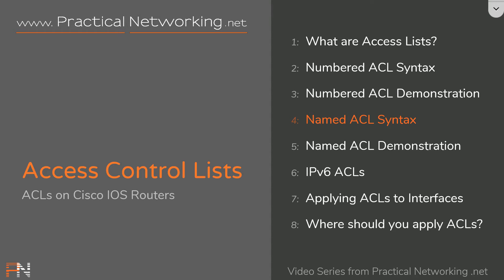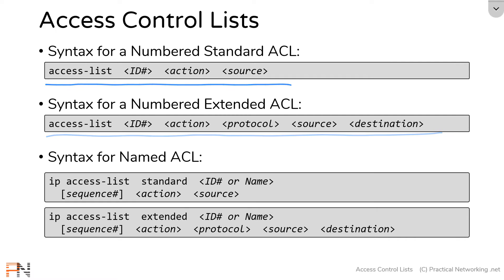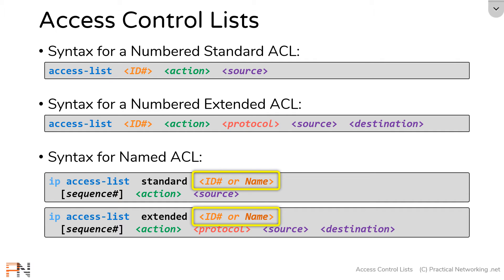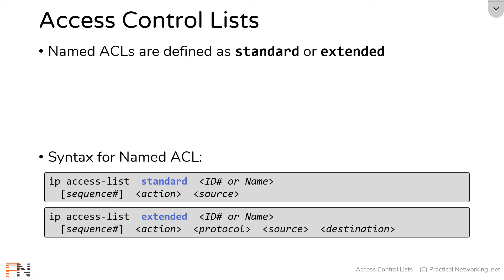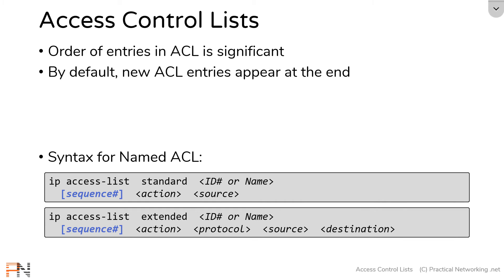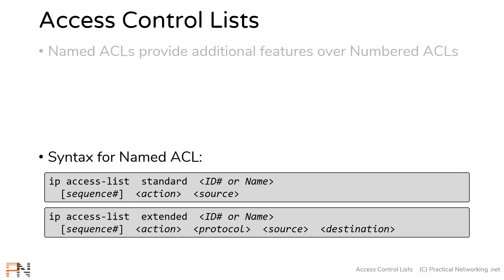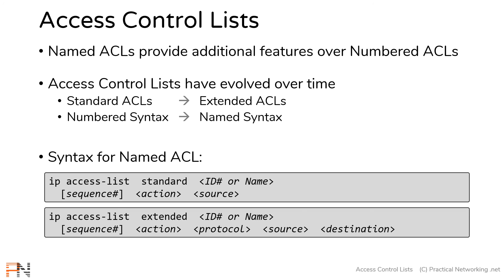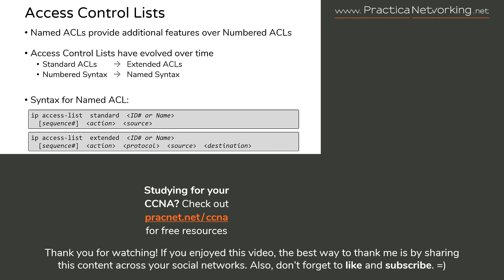Named ACL Syntax -- Access Control Lists (ACLs) -- Part 4 of 8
Welcome to Part 4 of an eight part video series discussing Access Control Lists on Cisco IOS Routers. In this video we'll be looking at the configuration syntax of Named ACL and comparing and contrasting it to the syntax of Numbered ACLs which we looked at in the prior two videos.

0:00 - Intro / Part 3 recap
0:25 - Syntax for Named ACLs
0:39 - Similarities between Named ACLs and Numbered ACLs
1:44 - Differences between Named ACLs and Numbered ACLs
1:59 - Named ACLs: Standard vs Extended
2:32 - Sequence Number
3:20 - Why used Named ACLs instead of Numbered ACL?
3:51 - Evolution of ACLs
4:28 - Summary and Outro